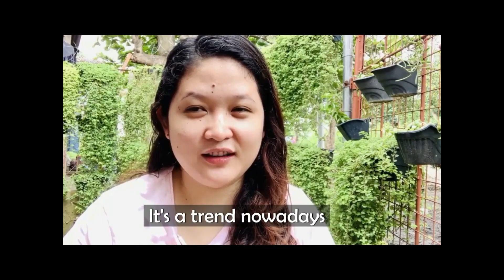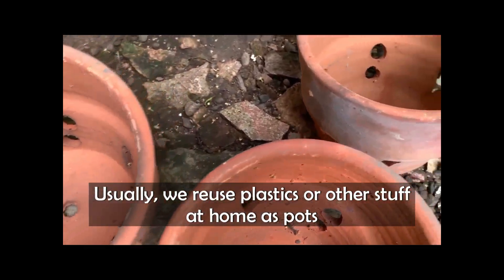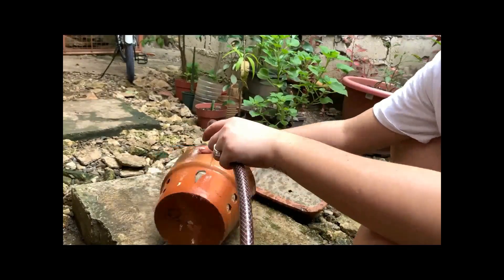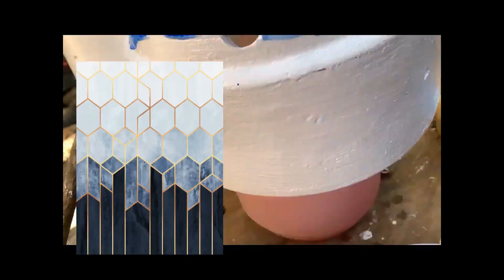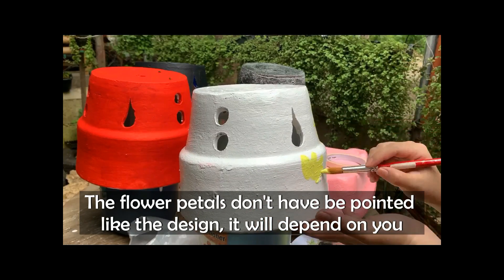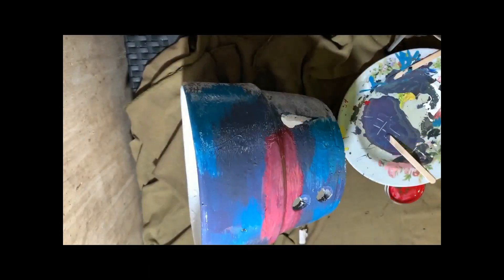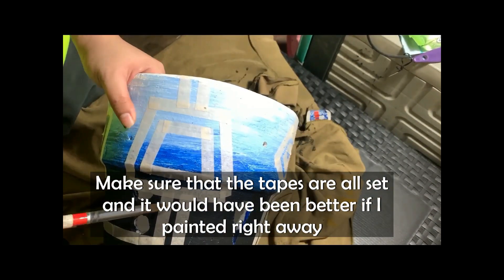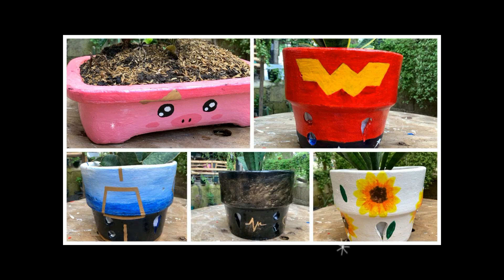Vlog 01 - Clay Pots Painting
Materials:
Pots (Clay, Plastic, Can, Ceramic)
Paints (Latex/Enamel)
Paintbrush/es
Mixing sticks
Sandpaper
Lacquer Thinner (for enamel)
Primer (for pre-painting protection)
Clear Coat Spray (for post-painting protection)
Palette

Optional:
Skim Coat (other option for Primer)
Face Mask
Gloves